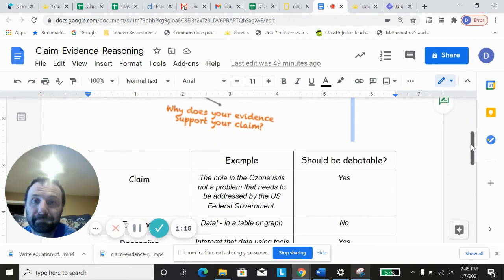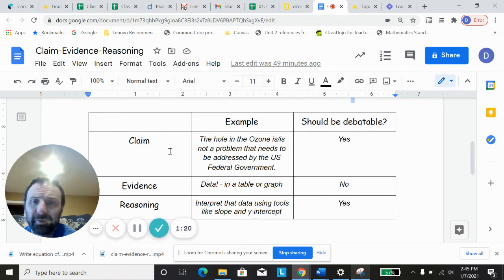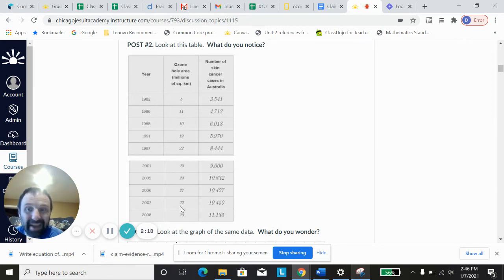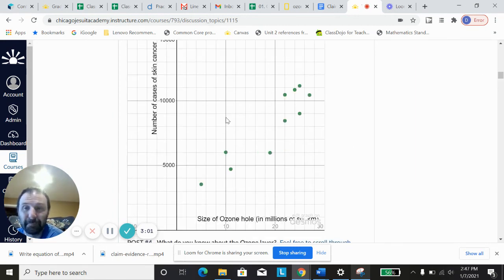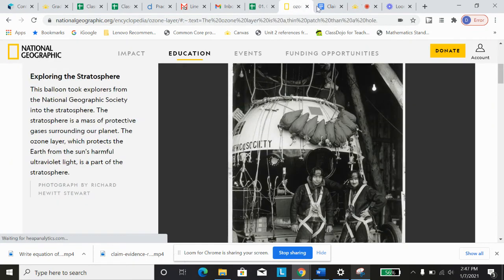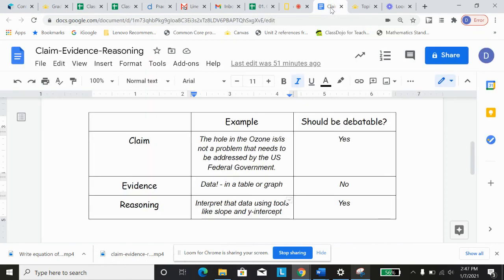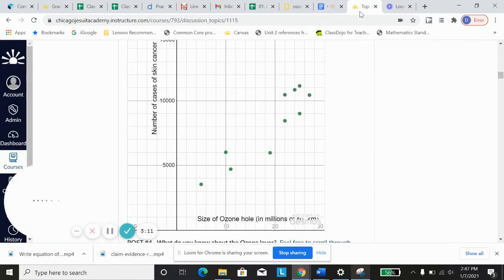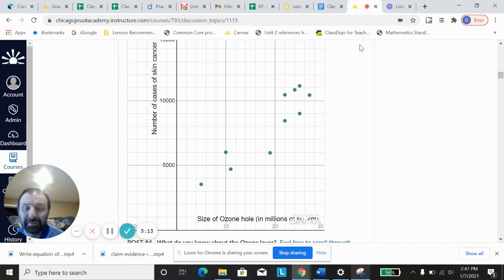Claim-evidence-reasoning 8th grade